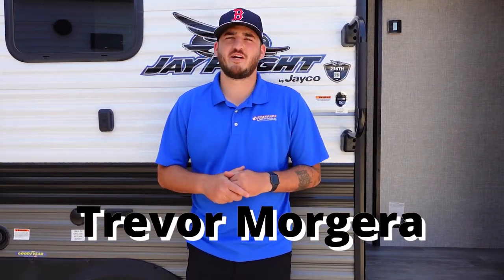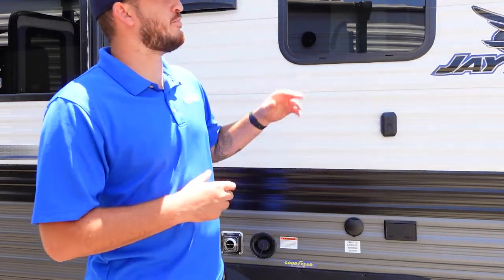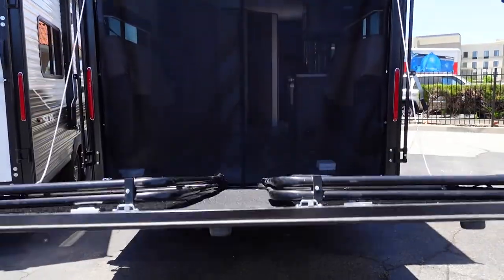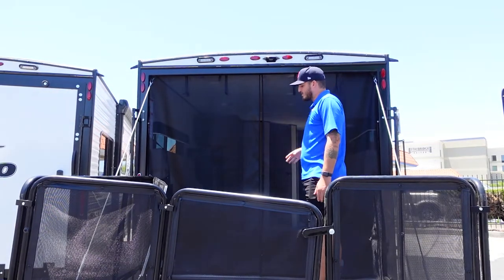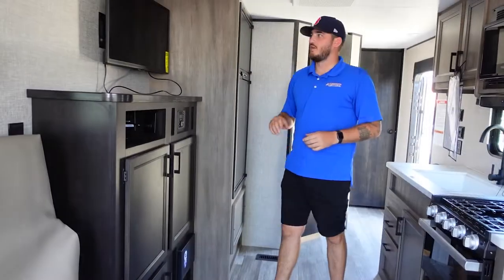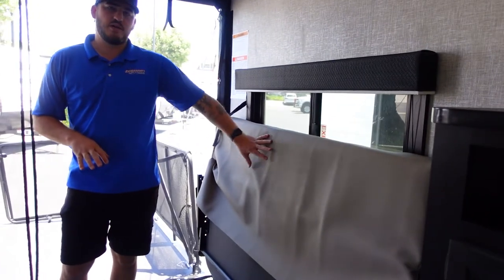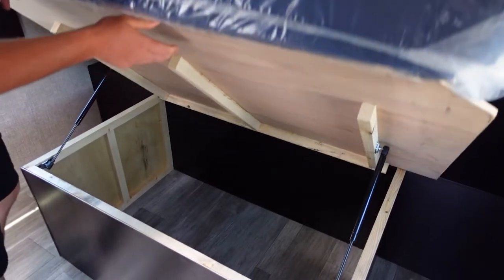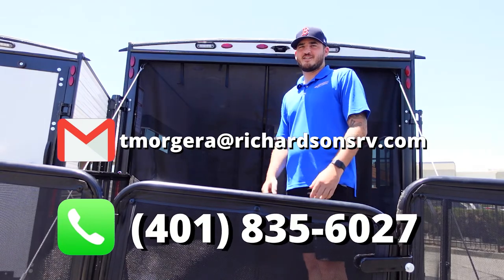Jayco Jay Flight SLX 8 Toy Hauler 236TH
Jayco Jay Flight SLX 8 toy hauler 236TH highlights:

5' 11" Cargo Area
7'3" Cargo Door Width
7' Ramp
Convertible Sofas
16' Power Awning

It's time to load up your off-road toys into a 5'11" cargo area with a little more space for gear that stretches into the kitchen area. Once unloaded, you will have convertible sofas and a removable table to enjoy meals at, plus the sofas offer sleeping space. You will have full kitchen amenities including a large pantry, and there is a double entry full bathroom with access from the main living area and kitchen as well as the front private bedroom. You will sleep like a queen, and there are windows to look outside at the weather and dual wardrobes to stow your clothing.

With any Jay Flight SLX 8 travel trailer by Jayco, you will have a durable foundation with l-Class cambered structural steel l-beams, a fully-integrated A-frame, seamless roof material and a Magnum Truss Roof System with plywood decking for a 50% stronger roof than any other in the industry. Also included are Goodyear Endurance tires made in the USA, a front diamond plate to protect against road debris, and patent-pending JaySMART LED lighting. Inside, you will love the fresh interior design, the solid hardwood cabinet doors, the 81-inch tall ceiling, the energy-saving LED lighting, and the storage. Whether you are looking for an RV for a small or large group, you will find a Jay Flight SLX 8 to fit your camping lifestyle!